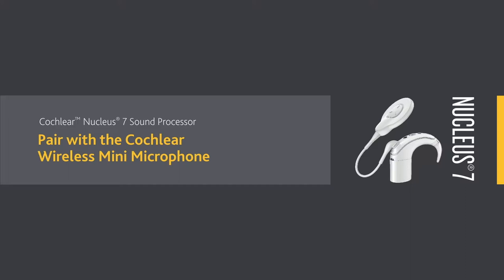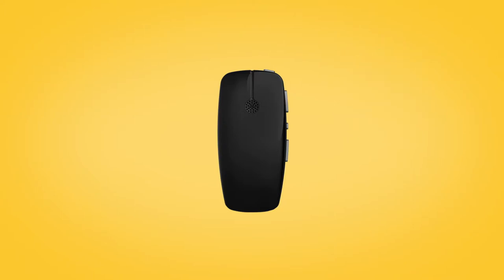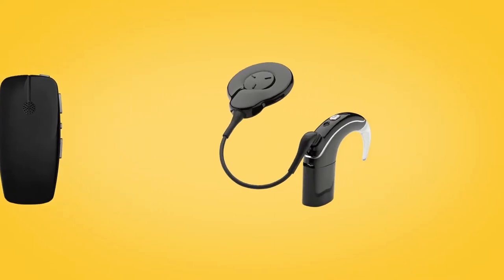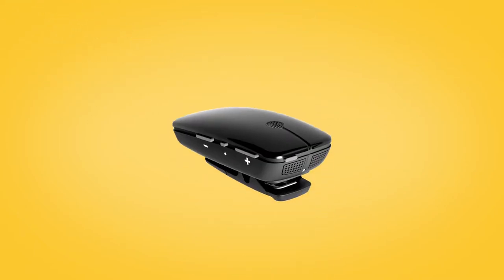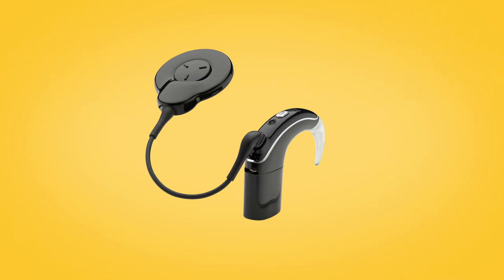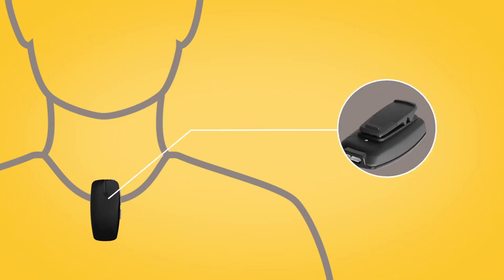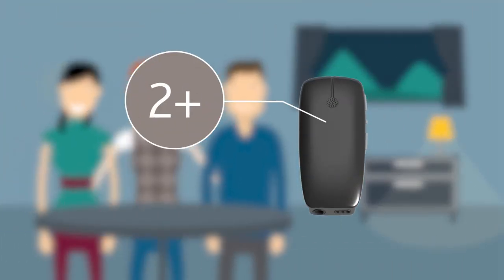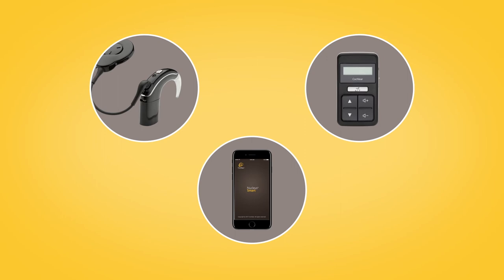Pair the Nucleus® 7 Sound Processor with a Cochlear Wireless Mini Microphone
Watch this video to learn how to pair your Nucleus® 7 Sound Processor with a Cochlear Wireless Mini Microphone 2/2+.

Once paired, your Mini Microphone can help you hear better over distance and in noisy listening situations. Plus, if you have a compatible iPhone or iPod touch, you can control your Mini Mic directly from the Nucleus Smart App.

For more information about the Nucleus 7 Sound Processor (CP1000)

Visit Cochlear.com for more support for your Nucleus 7 Sound Processor

Not all products are available in all countries.